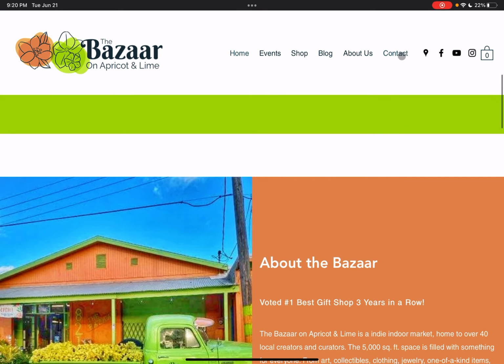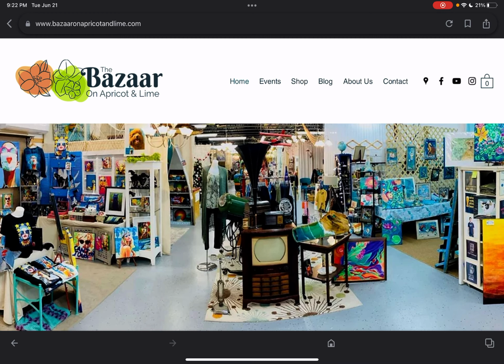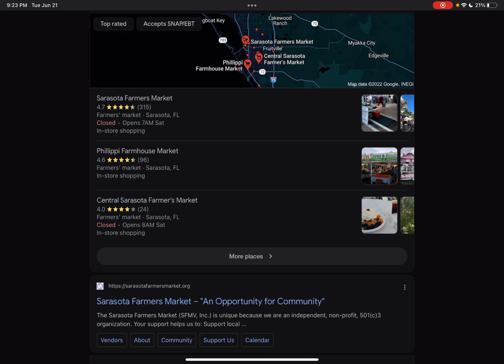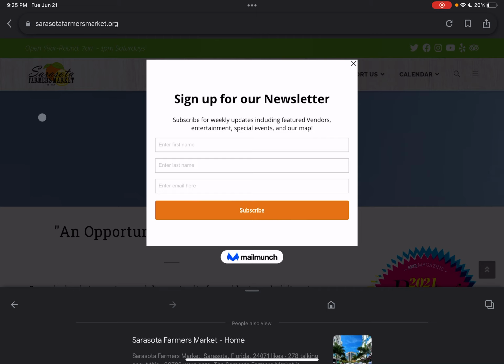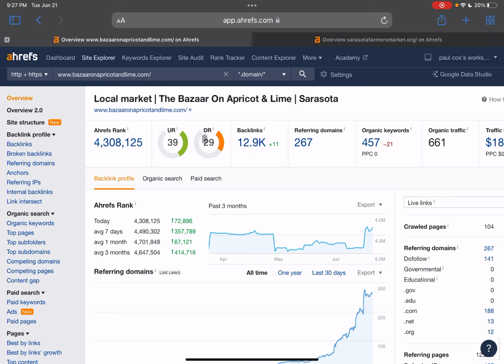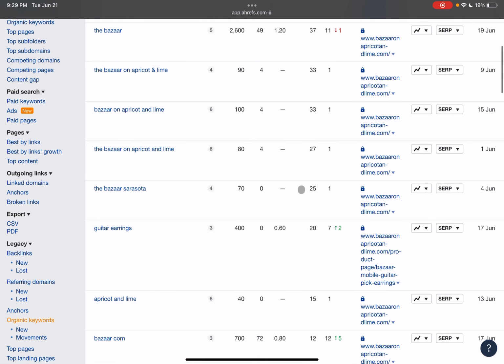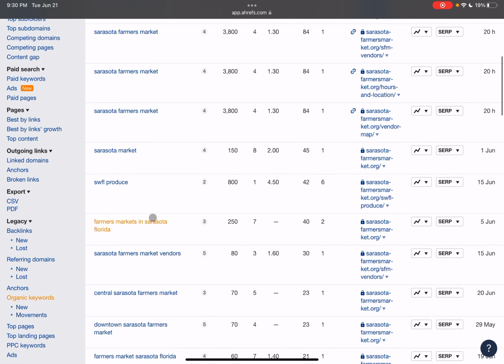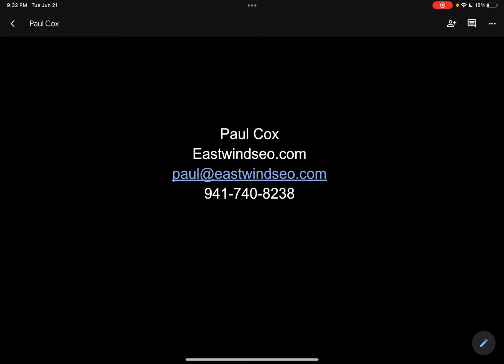The Bazaar on Apricot & Lime, Sarasota FL